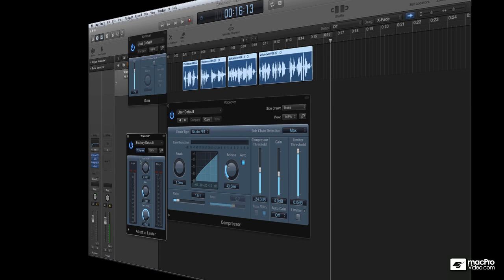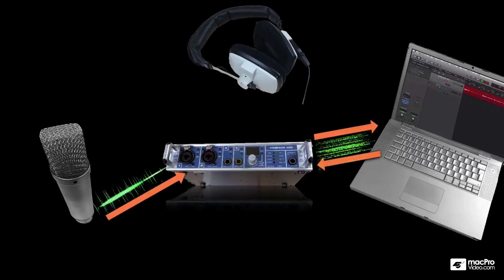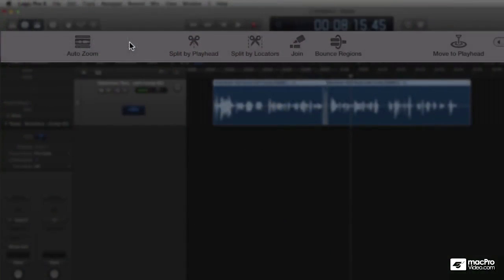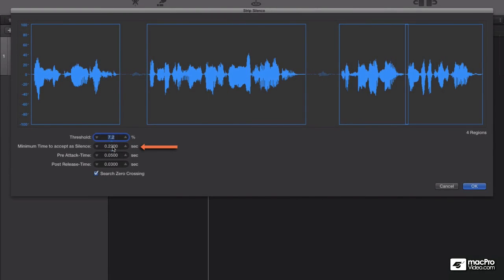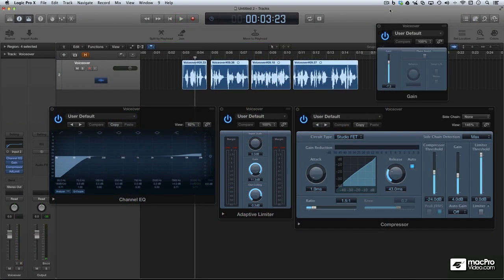Logic Pro X 305: Voiceover Recording and Editing - 1. Introduction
Logic Pro X 305: Voiceover Recording and Editing by Jonathan Slatter
Video 1 of 27 for Logic Pro X 305: Voiceover Recording and Editing

Voiceovers are everywhere: Commercials, Films, TV shows, radio and even instructional videos! Thats why, as an engineer or even as a voiceover artist, you need to know how to capture, edit and produce the best-sounding voice recording possible. In this course by Jonathan Slatter, you learn everything you need to know about professional voiceover recording.

This course starts at the source: The Voice and Microphone. You learn about the VO signal flow and how to get your mic setup to record high quality tracks in Logic Pro. Jonathan then jumps in to his custom VO booth to explain the essential tools, acoustical treatments and performance techniques needed to get the very best vocal sound.

A big part of running a VO session is setting up a Logic template in advance. In this section of the course, Jonathan shows you how he created his custom template, specifically designed for voiceover recording and editing. (Be sure to download the resource file included with this course)

Next up is a collection of tutorials about recording and editing. Logic has some amazing tools to capture, move, edit, replace, time-compress and clean-up voiceover audio. You learn them all! This is followed by a section on voicing to picture and how to synchronize the video and audio to complete the task.

So join Jonathan Slatter and take in everything you need to know to record voiceovers in Logic Pro!